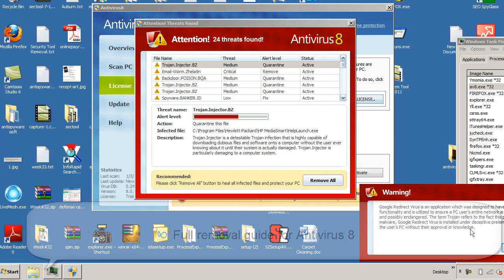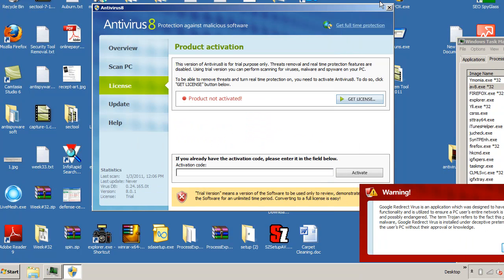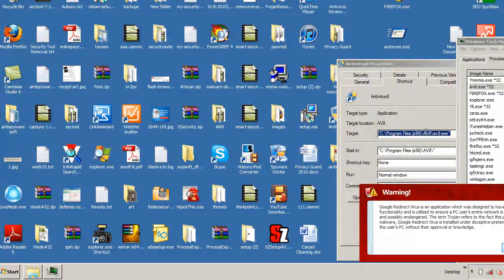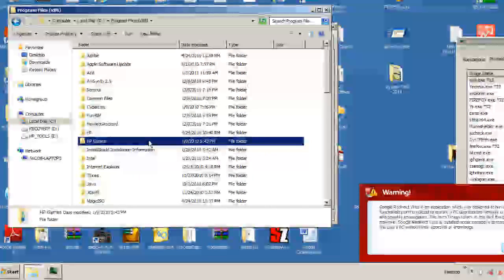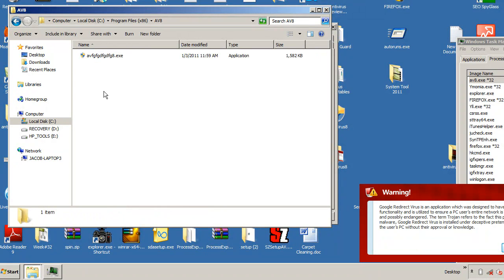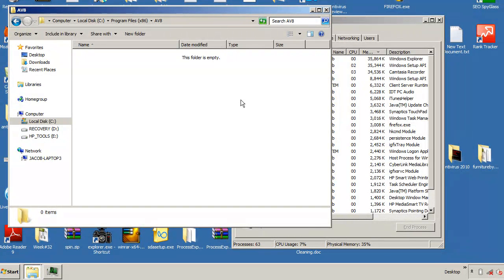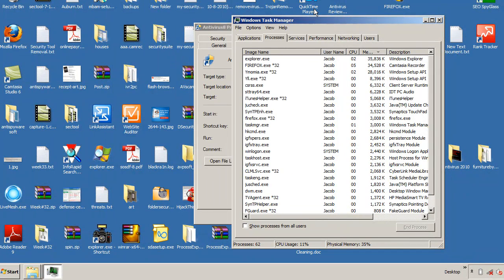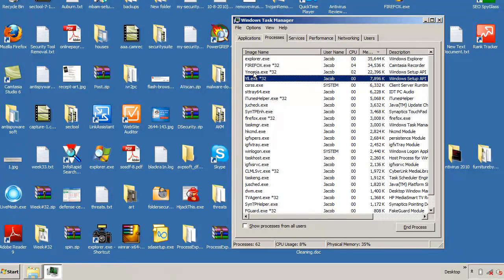Remove Antivirus 8 | Antivirus 8 Removal Guide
Remove Antivirus 8: Full how to guide